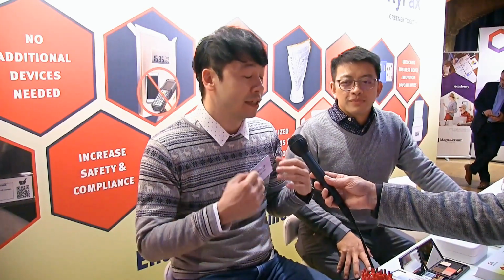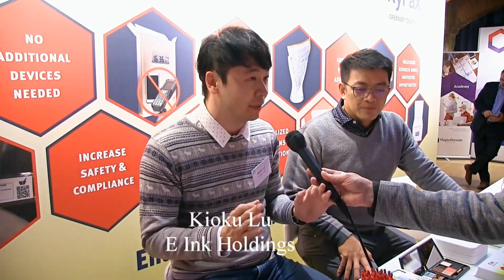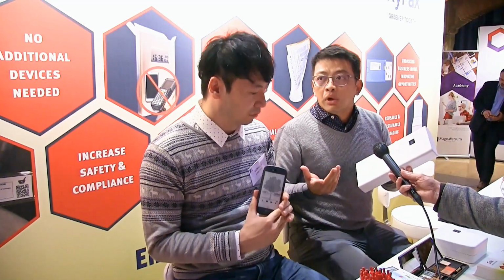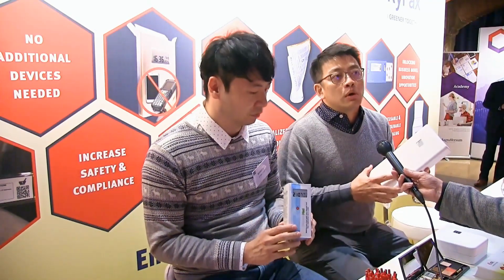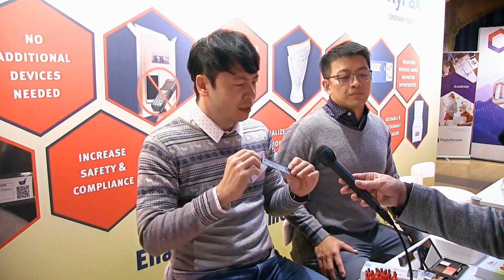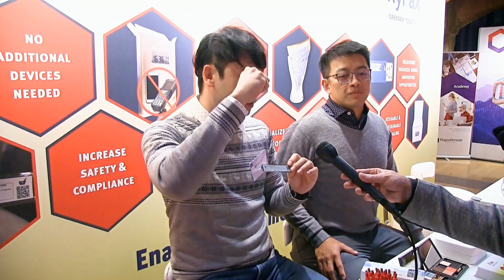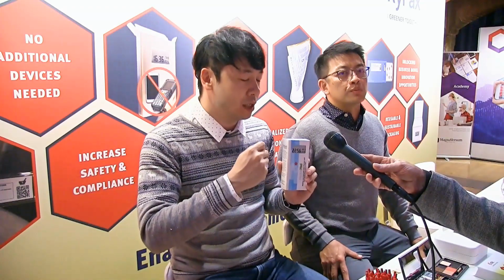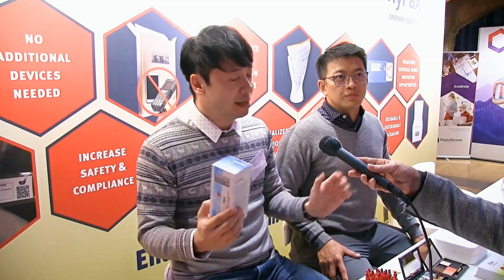E Ink and RyPax develops innovative technique for the pharma industry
Kioku Lu from E Ink and Alvin Lim from RyPax explicate how their companies collaborate and develop innovative techniques for the pharma industry. Recorded at the AIPIA Congress 2019 in Amsterdam.